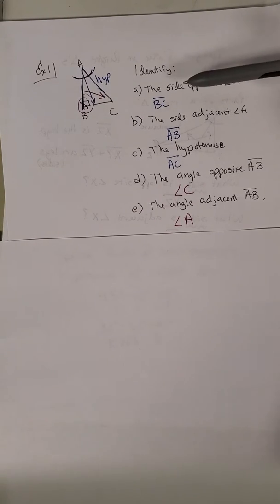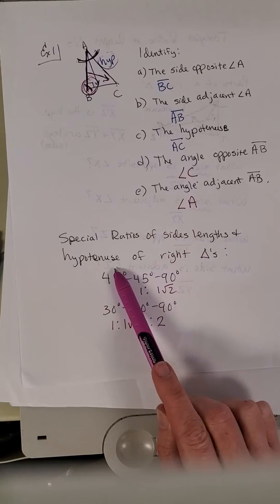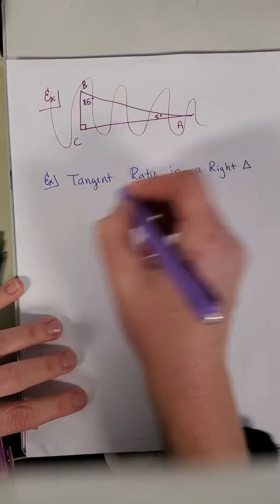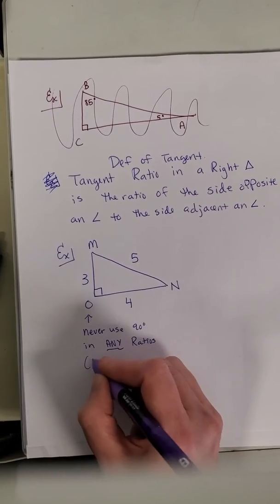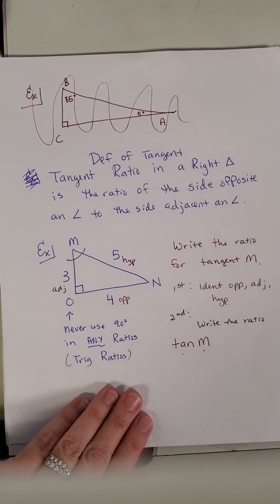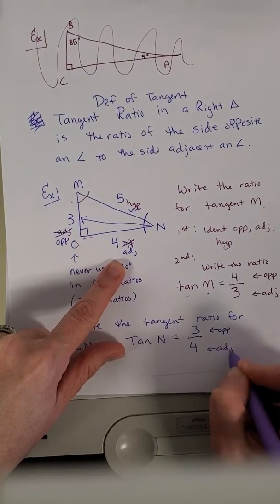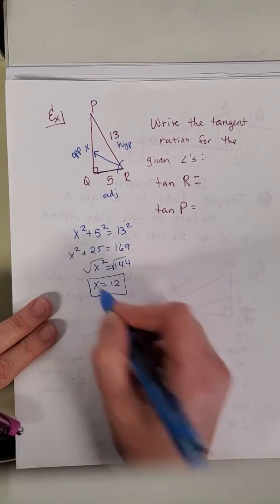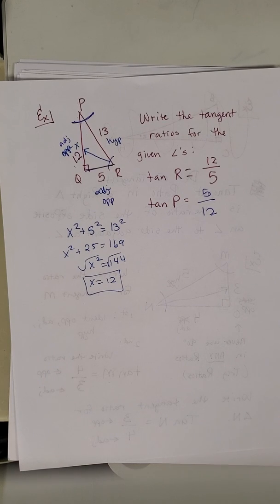Math 2 Notes 24-1&2 part(2)